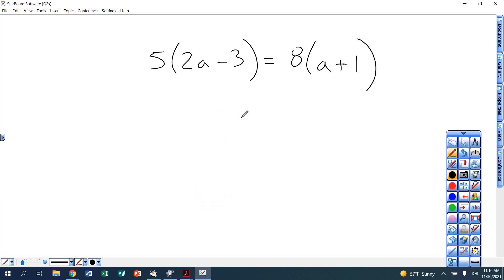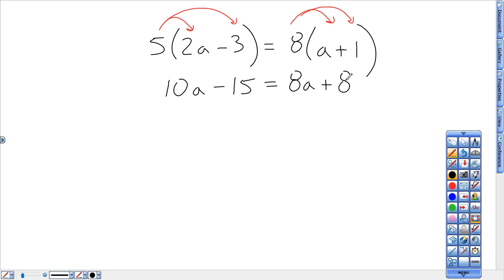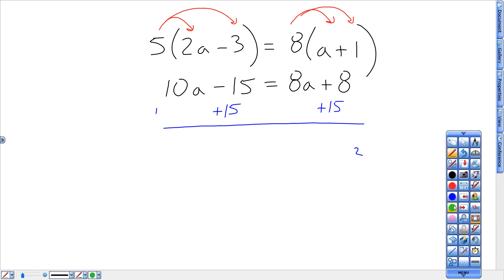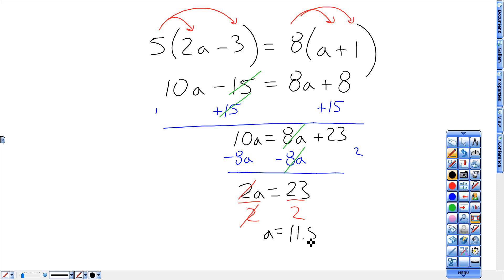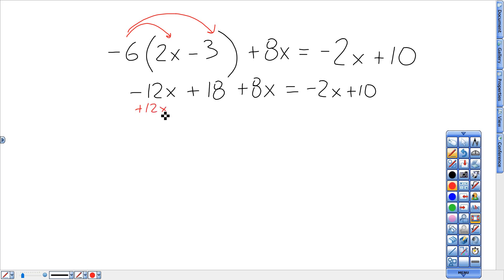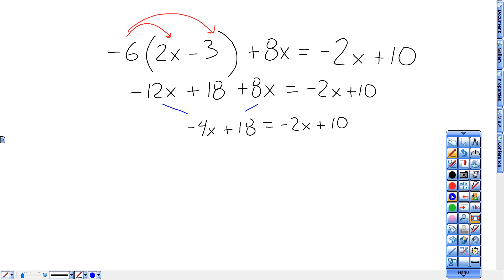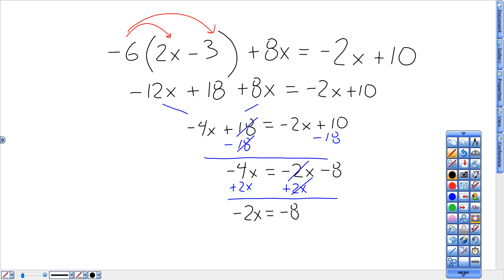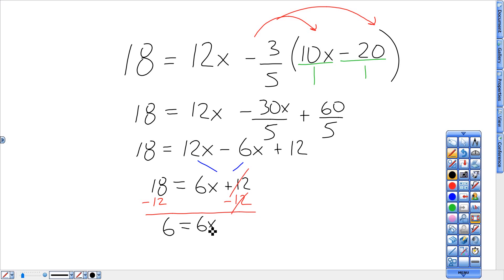m1 hw 11 30